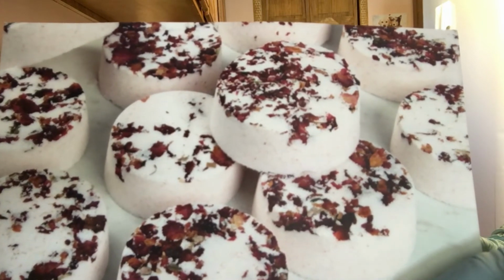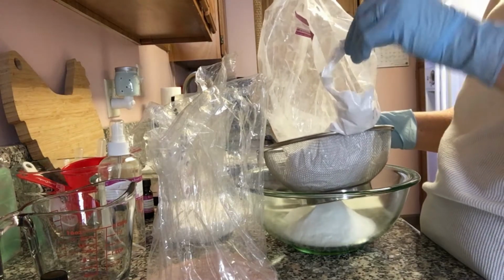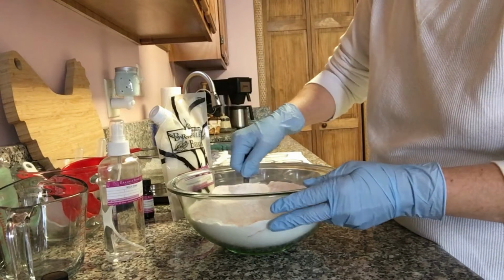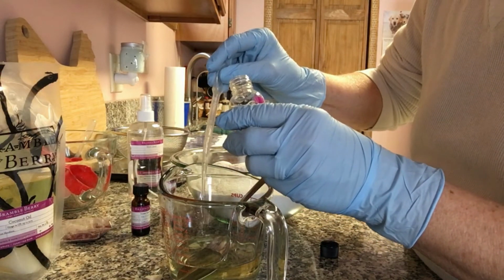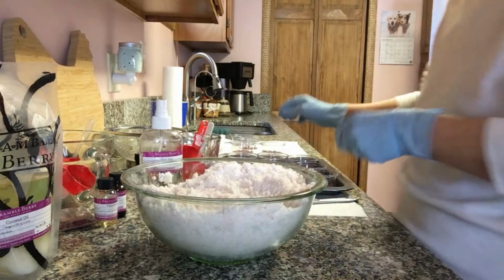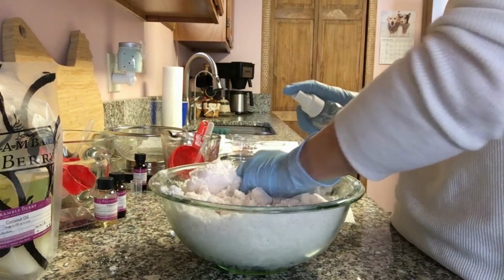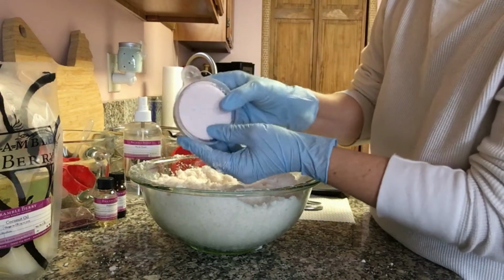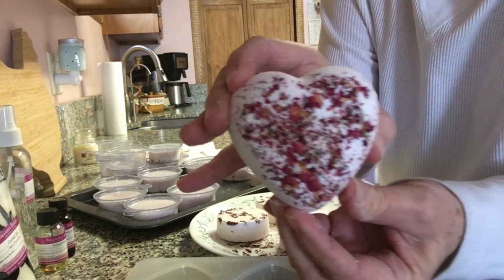Let's Try out Bramble Berry for My Rose Quartz Bath Fizzies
I wanted to make a different style Bath fizzie for Valentines, so I bought some ingredients from BRAMBLE BERRY to try .  I changed a few things but check out how I made these Rose Quartz Fizzies.
Making Bath Fizzies is always exciting and you can be as creative as you want in adding your fragrances or additives to make them stand out.  Whether you are just a beginner or Advanced maker